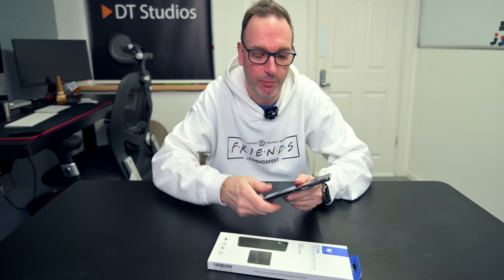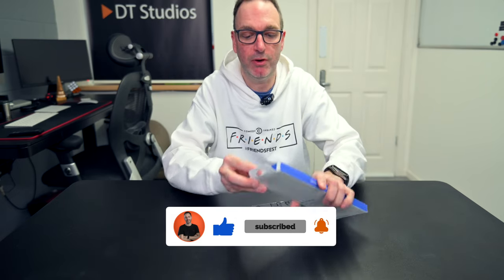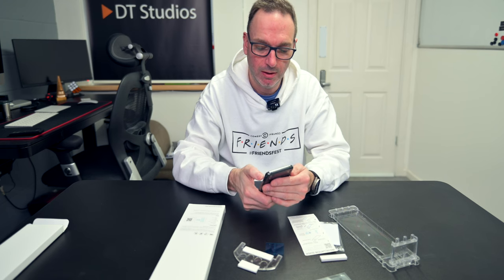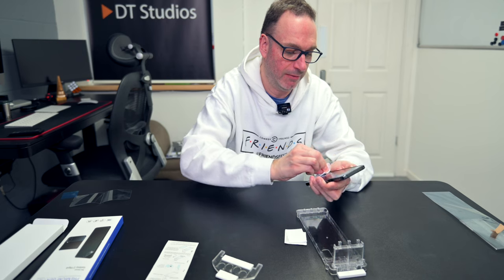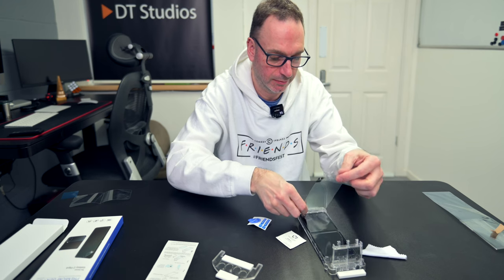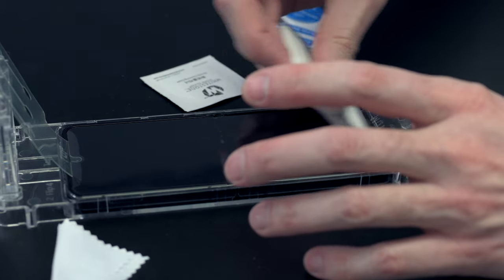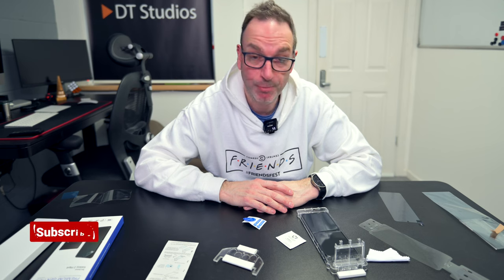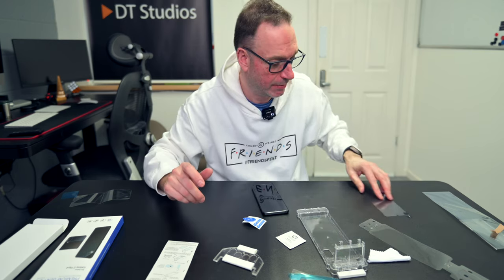Replacing the screen protector on a Galaxy Flip 4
I decided to replace the screen protector myself on the Samsung Galaxy Flip 4. See the pitfalls that happened to me and how I ended up with the perfect finish.

➡️ The screen protector I used